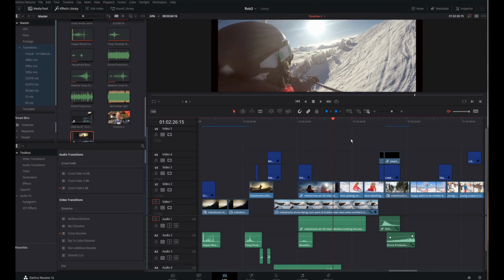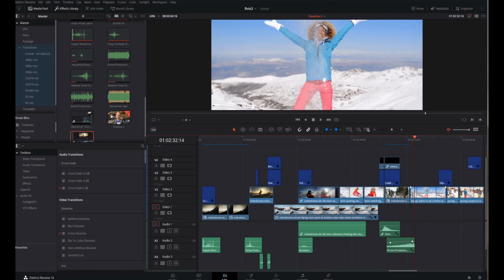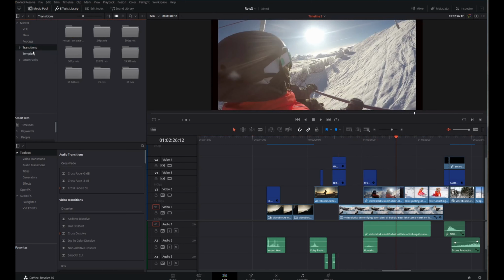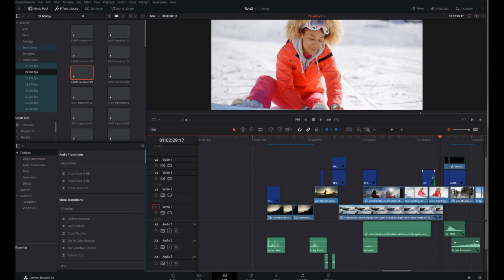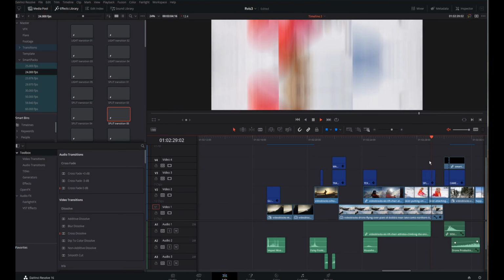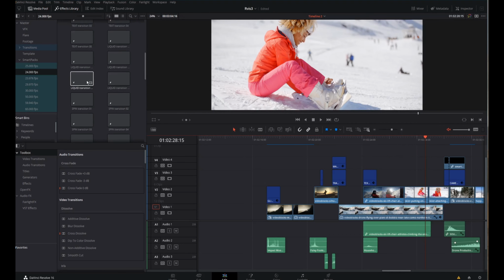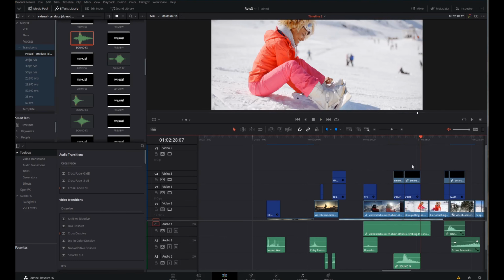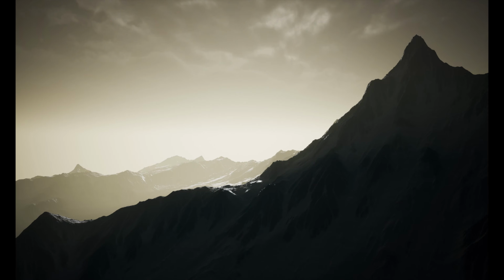My Transitions Secret - Davinci Resolve 16 Transitions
Comments Below - What do you use for Davinci Resolve 16 Transitions?

Not everyone has time to create all parts of a video...do you sit down and code up your NLE before you cut a video together?  Nope!!!  Check out what I use to get professional transitions in davinci resolve 16 without the time to create them.

0:10 Why I use rVisuals
1:00 How much I'm getting paid to be a shill and why I'm featuring
1:37 How to Use Rvisuals
3:30 Variety of Transitions
4:26 Sequence I created with debatedly too many transitions ;)